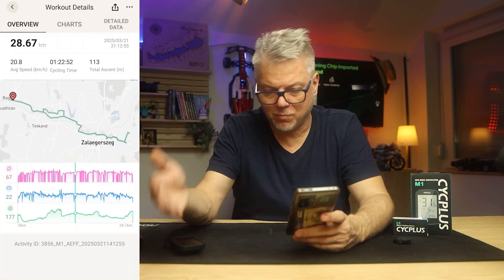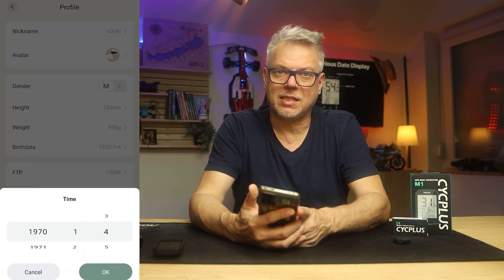CYCPLUS M1 and CYCPLUS C3 test and review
➤If the coupon doesn't work join our Facebook group of thousands here and ask for a fresh coupon ly/2YfKfdQ

I originally produce my videos in Hungarian, but with the help of advanced Ai technology, I can produce English dubbed versions in minutes. I have created this channel so that these English videos can be viewed here.
On my website you will find lots of tests and product demonstrations. You can find the English version of the

The cycplus M1 is an affordable GPS cycling computer that offers features previously only available in much more expensive devices for an average price of around €50. Featuring a large 2.9-inch display and 30+ hours of battery life, the device can record GPS route and supports heart rate, pedal rotation and power sensor data via ANT+ protocol.

The unique advantages of the device are its excellent value for money, garmin compatible recording system and reliable strava synchronisation. However, there are some trade-offs: the data fields are not customisable, the navigation function is missing and the GPS accuracy can occasionally fluctuate in difficult conditions.

The CycplusM1 is recommended primarily for cyclists who want to go beyond basic cycling computers but don't want to spend a fortune on a high-end GPS. As a hobby cyclist or beginner, it is the perfect choice if you accept the limitations of the device and appreciate what it offers: reliable GPS recording and data display at a very affordable price.